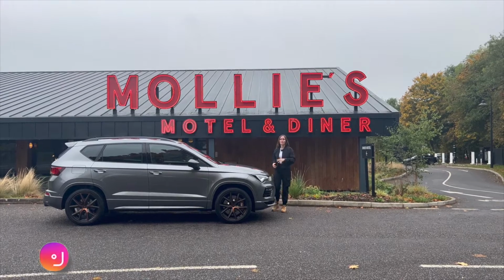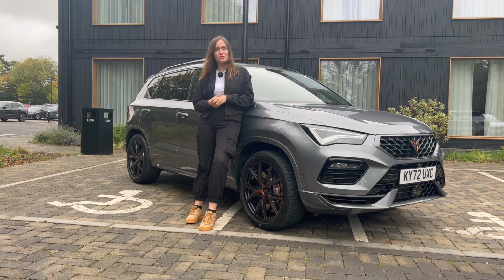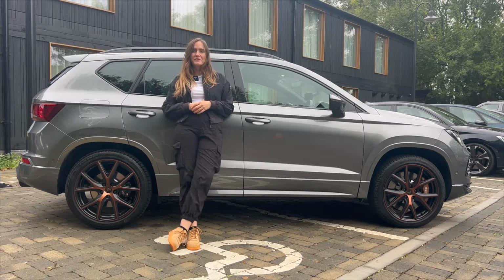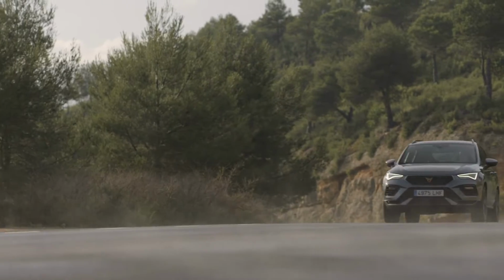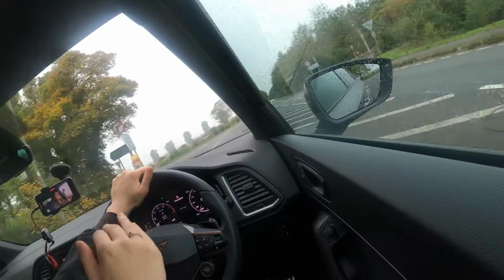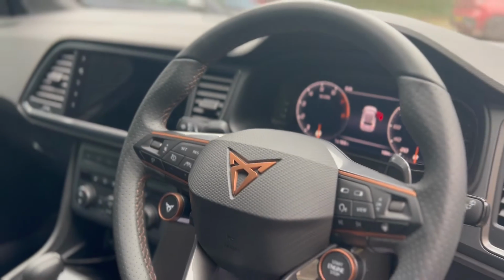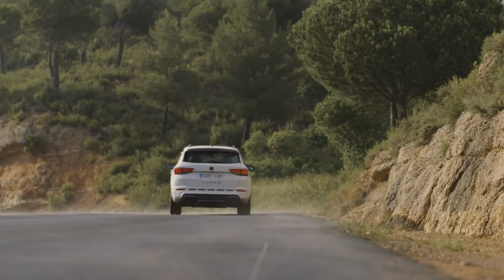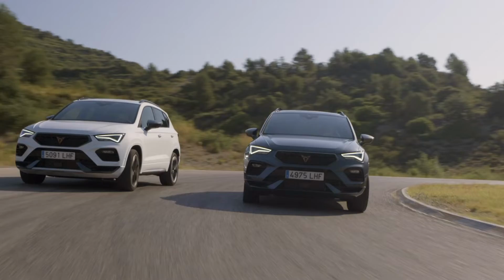Can You Have A Performance SUV? | 2022 Ateca First Impressions - Review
Although it was a short and sweet drive, we still got a feel for what the Cupra Ateca is all about...and I LOVED IT!!

A big thank you to Cupra for the event!!

Video credits to Cupra